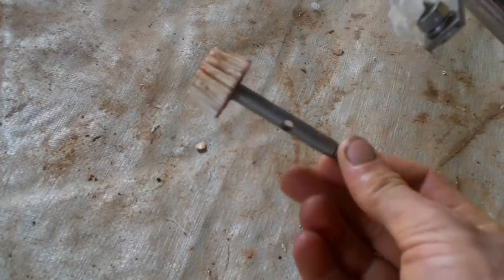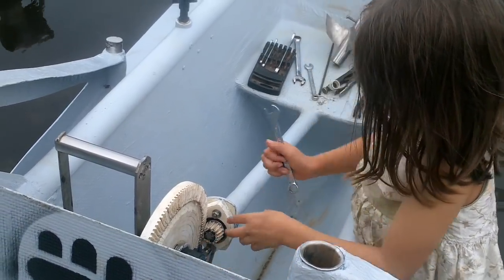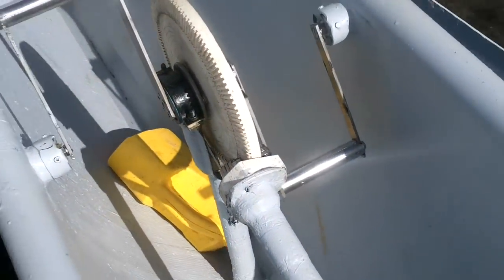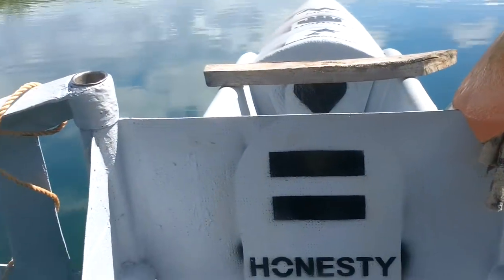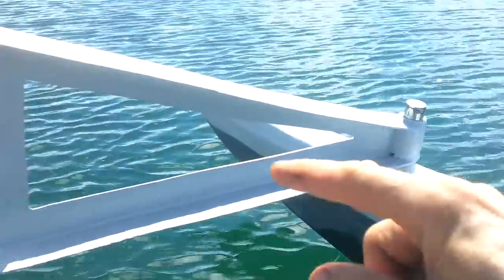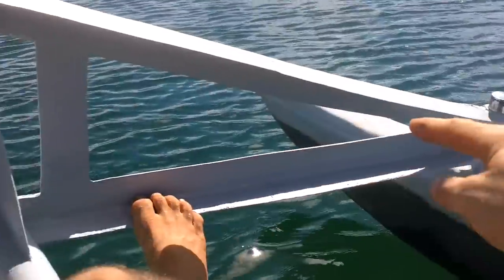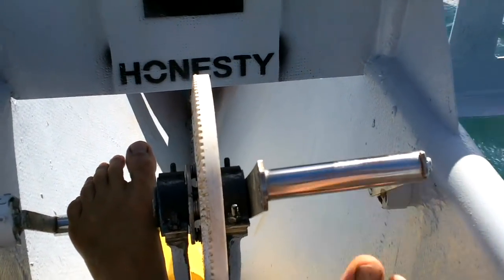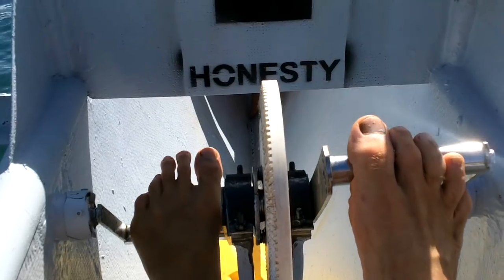Ultralight Solar Speedboat 022 Speed Test, and Gear Repair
Hmm... stainless steel... It'll take some doin', but I can see some doable processes in my head for that...

Bitcoin: 1GPLqw2h5fLPTNyQviiAawc1n7UPHPBHdB